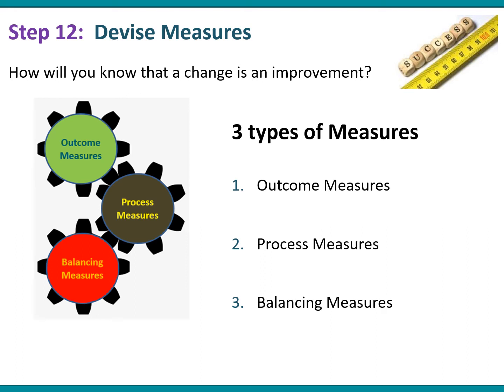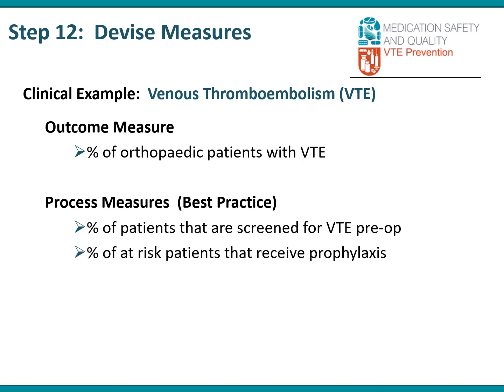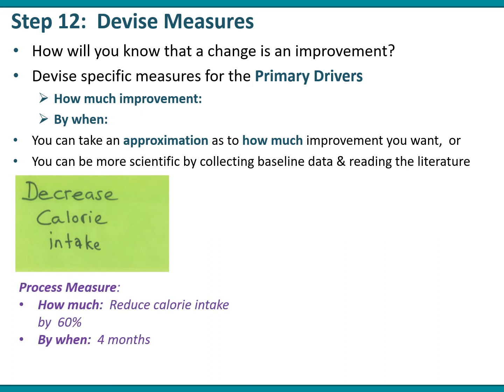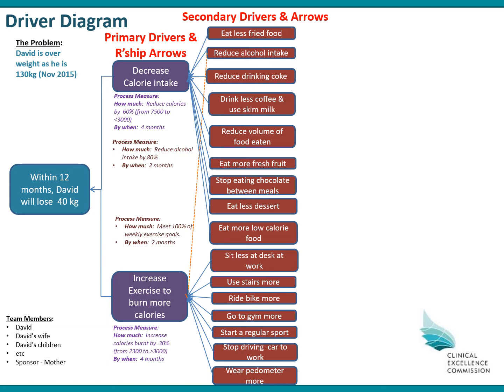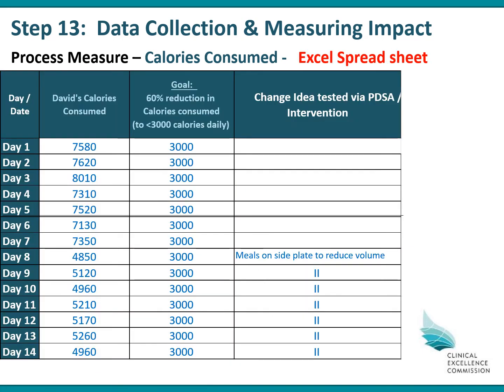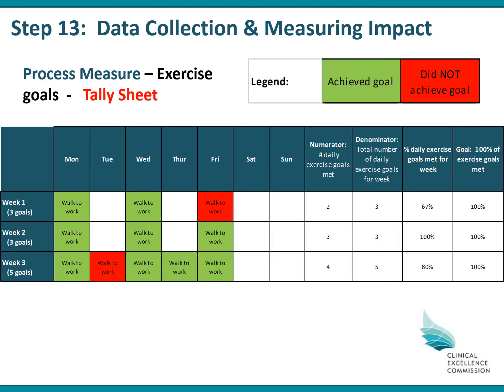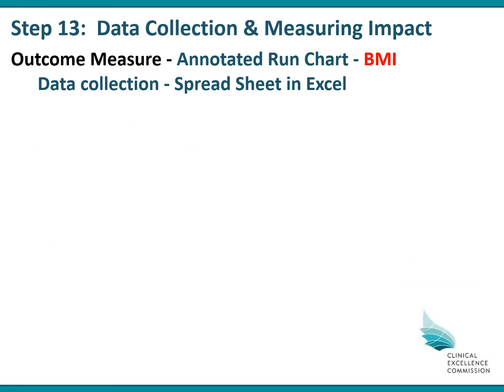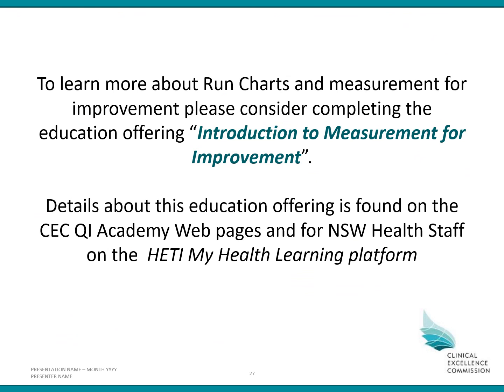Introduction to Improvement Science Video Series: Steps 12 + 13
This is the fifth of six training videos on Improvement Science.
Step 12:  Devise Measures
Step 13:  Data Collection & Measuring Impact